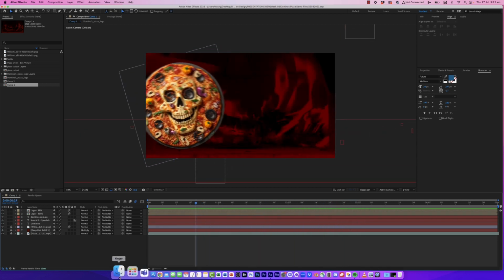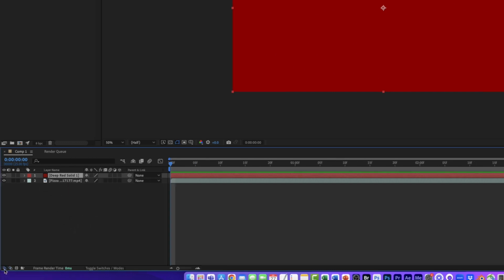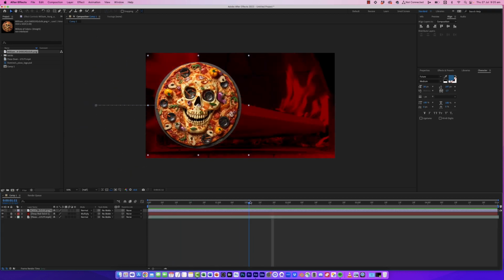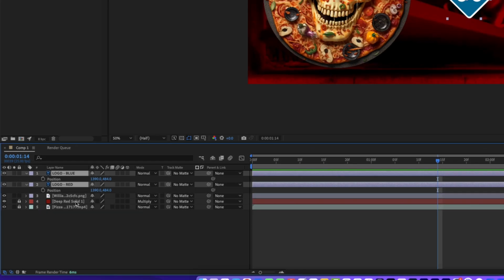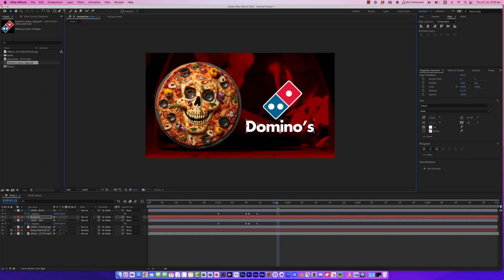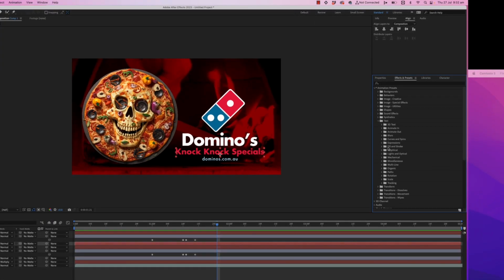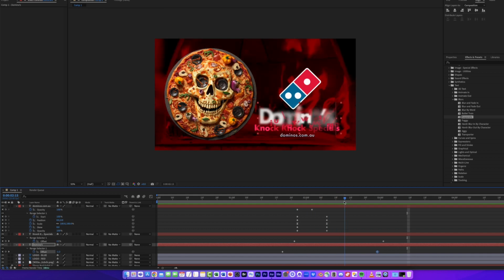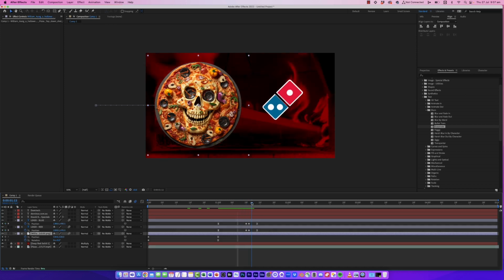Adobe After Effects Basics - Creating a Domino's Call to Action Animation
This video tutorial covers some basic animation, keyframing, working with text animation presets, masking, etc.